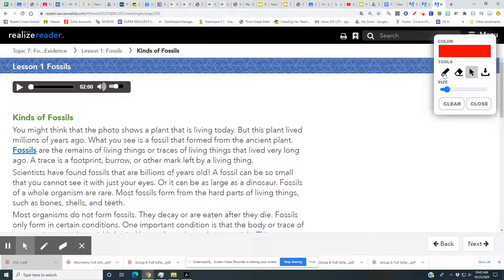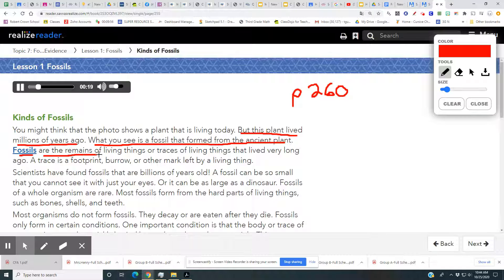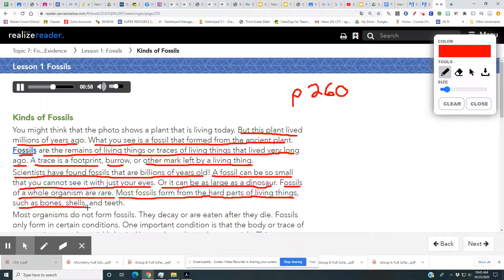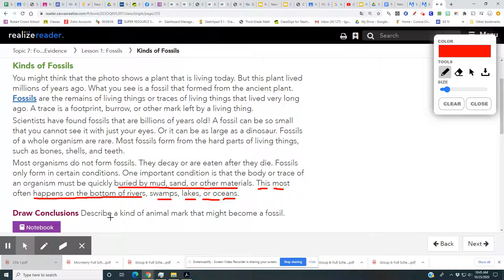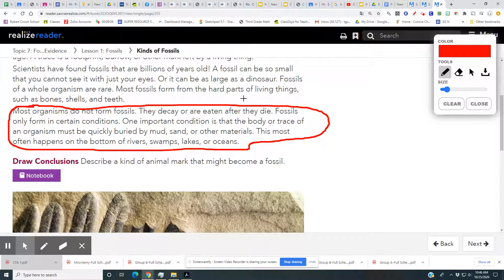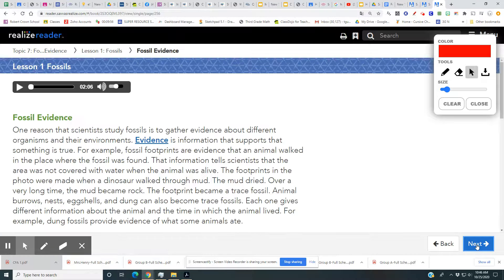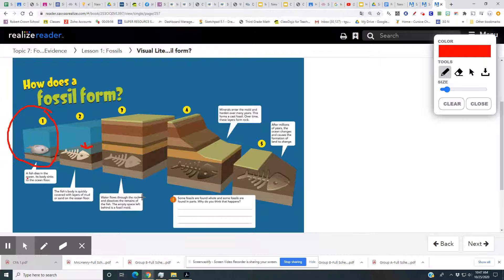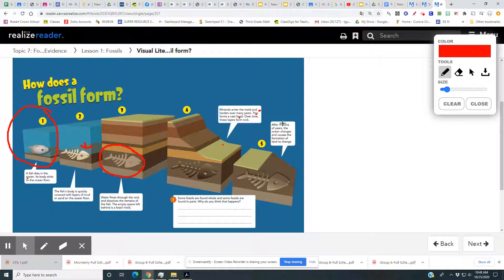Monday Science p260